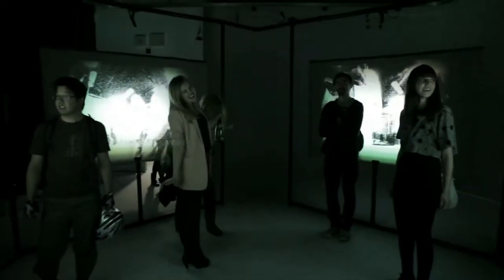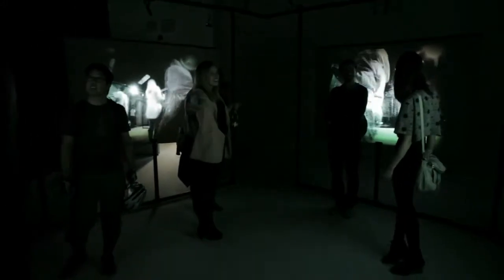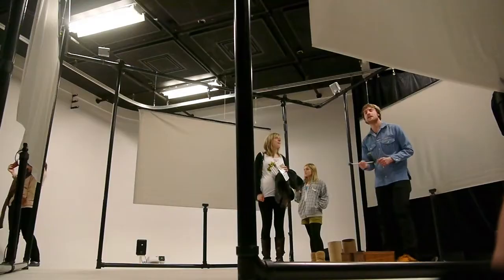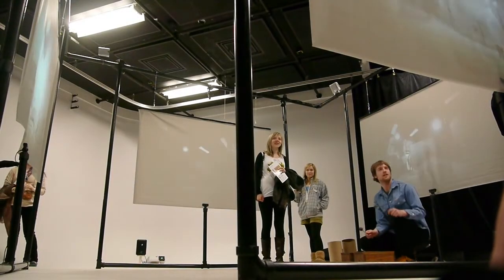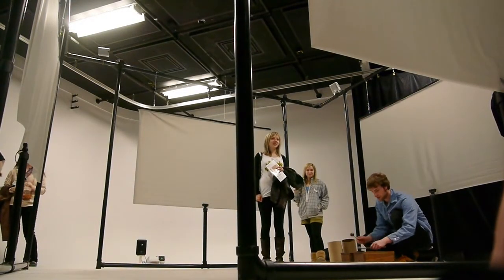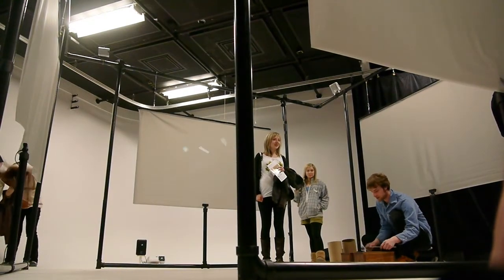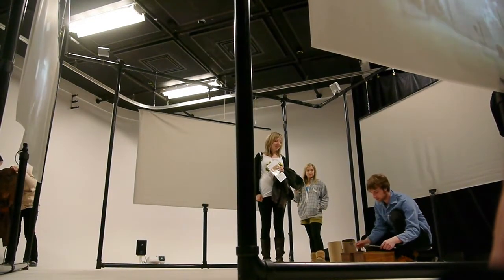Echolocation (Dynamic Aural Fragmentation)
Created by Kyle Duffield.

Echolocation (Dynamic Aural Fragmentation) is an interactive installation that creates an immersive sonar environment for the viewer, allowing them to spatially explore and engage with aural/kinetic events of their own creation. This audio/visual installation exaggerates fundamental acoustic principles, causing spatial perceptions through the observation of sound in a quadraphonic, panoramic setup. Using the experience and perception of a bat as a foundation, the installation examines how different species share the same physical laws, but utilize them in different ways -- in this scenario, the sense of hearing. Echolocation (Dynamic Aural Fragmentation) is not meant to be a direct simulation, but rather a stylized, abstracted representation that works to translate the dominant perceptual system of a bat (hearing) into the dominant perceptual system of most humans (sight).